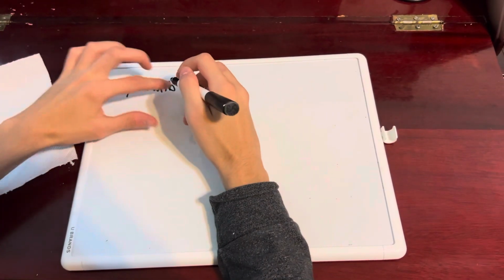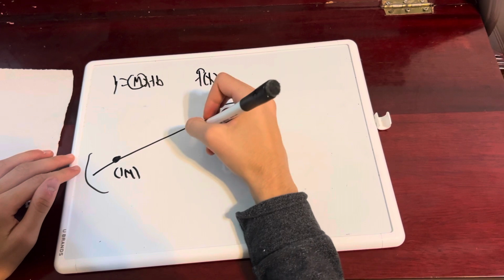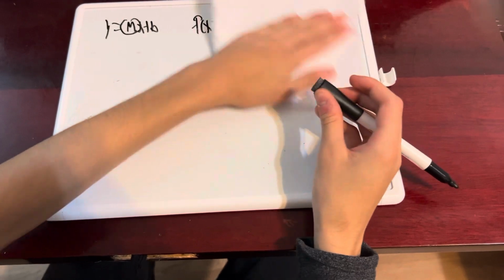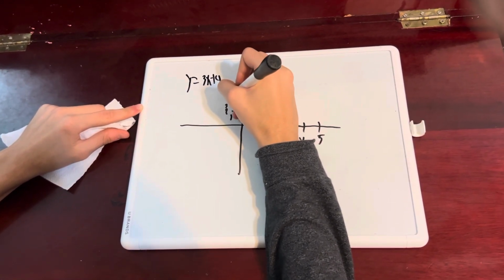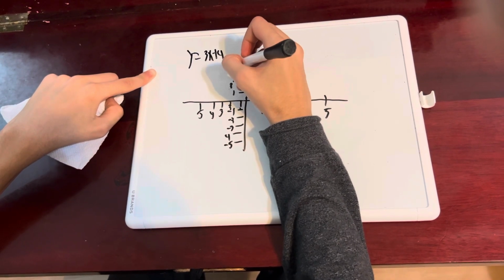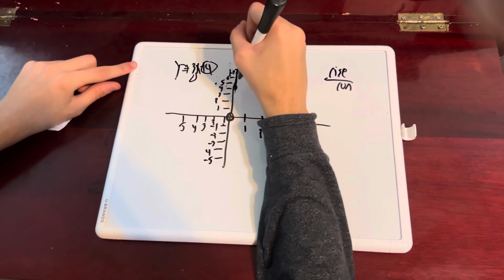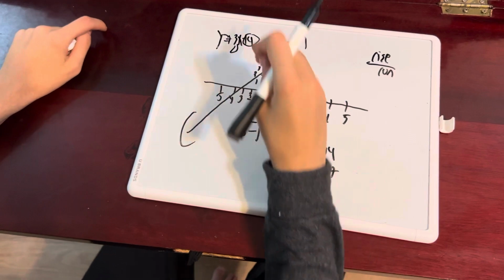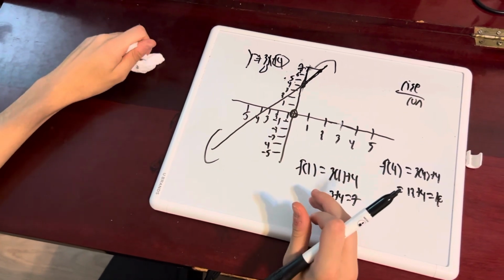Graphing linear graph in the form of y=Mx+b